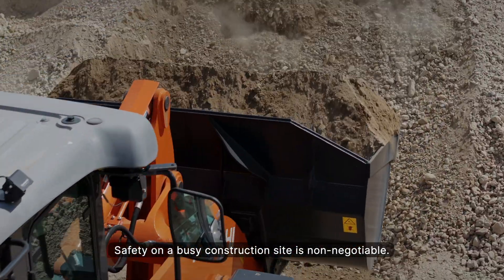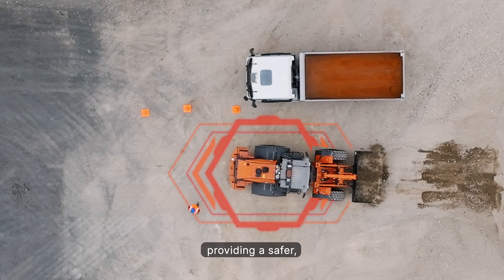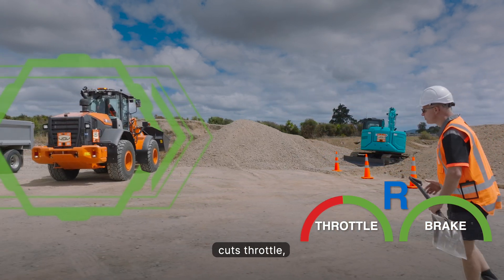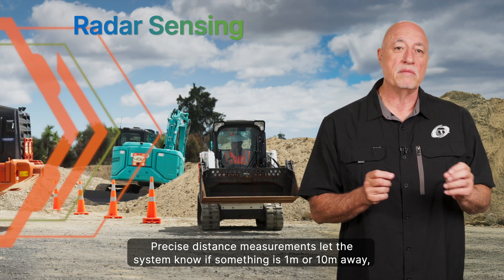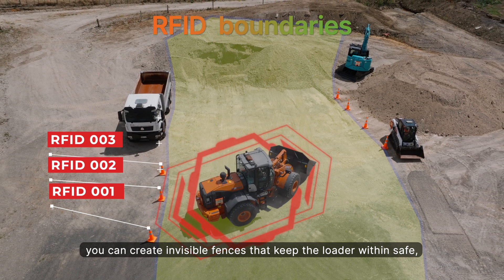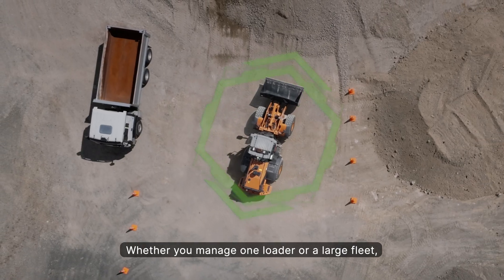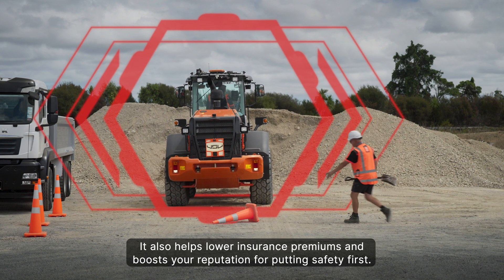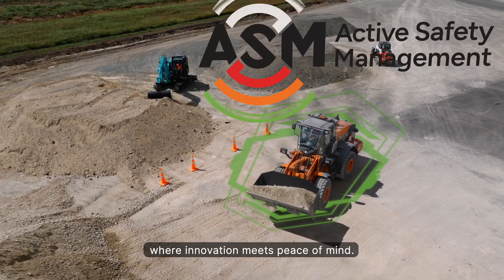ASM Active Safety Management | Smart Worksite Safety Technology with ETL Hire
ASM Active Safety Management | Smart Worksite Safety Technology

Discover the future of worksite safety with ASM (Active Safety Management)—a revolutionary, New Zealand-designed system that goes far beyond beepers and buzzers.

ASM uses AI-powered cameras, radar sensors, and smart analytics to detect real hazards, differentiate between people and objects, and even intervene to prevent accidents before they happen. Whether you’re on a busy construction site or managing a large fleet, ASM gives you real-time awareness, precision alerts, and peace of mind.

In this video, we break down how ASM keeps your crew safe:
✅ Real-time AI detection of people, vehicles, and obstacles
✅ Precision radar sensors to measure distance and movement
✅ Intelligent in-cab alerts that reduce alarm fatigue
✅ Automatic throttle reduction, braking, or neutral lock
✅ Seamless reporting with incident logs and video capture

Designed for loaders, machinery, and heavy equipment, ASM is scalable, customizable, and built to meet the highest safety standards—right here in New Zealand

ASM: When Safety Meets Innovation, Everyone Wins.